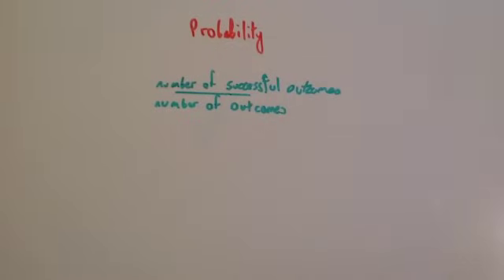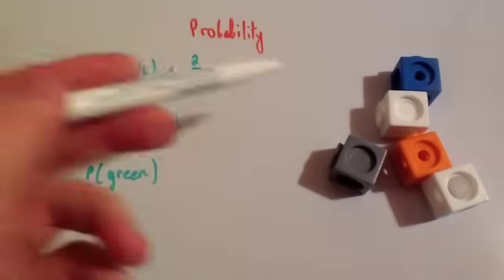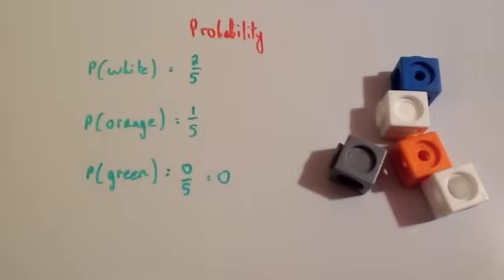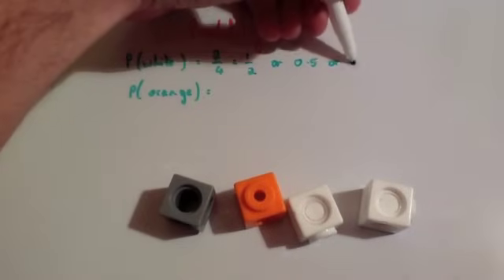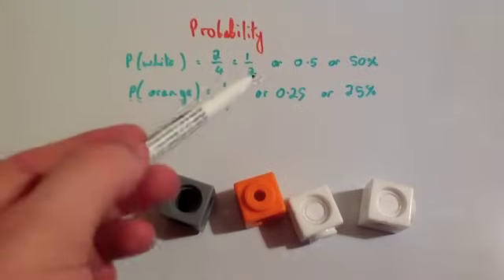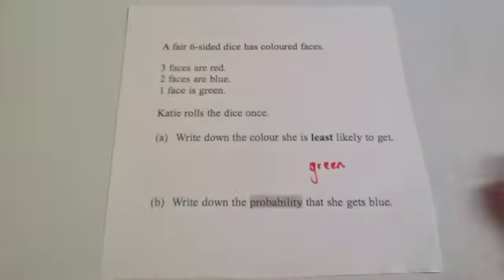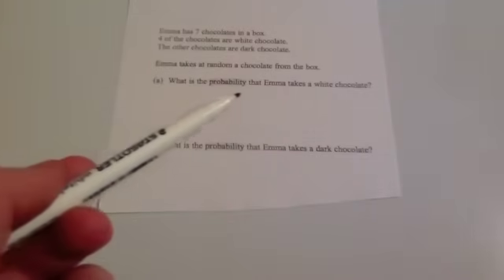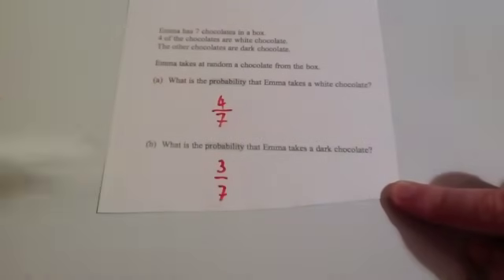Probability - Corbettmaths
Corbettmaths - This video explains how to find the probability of an event happening.